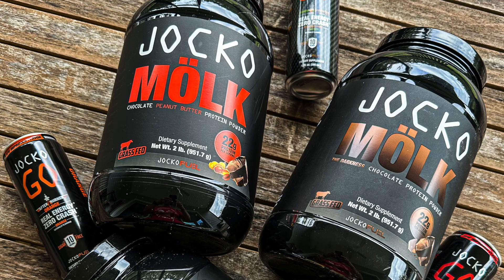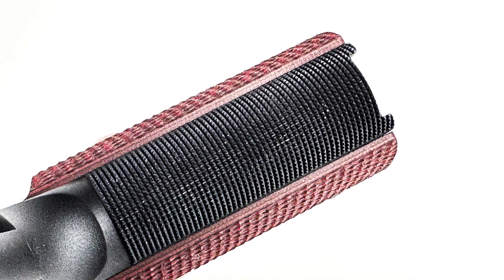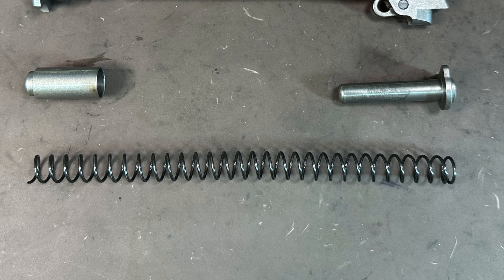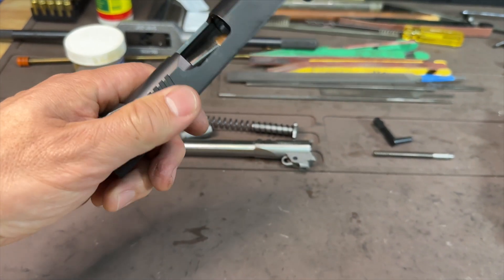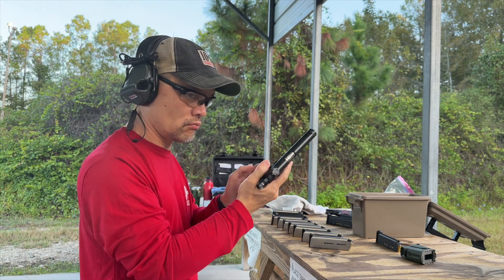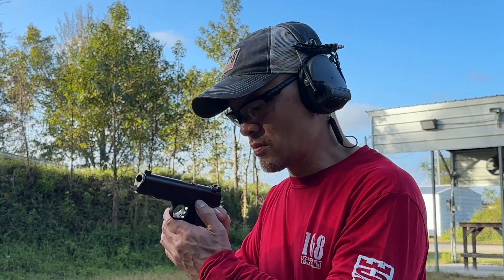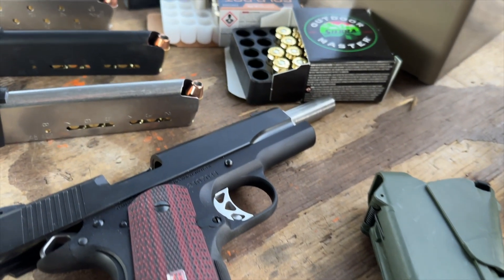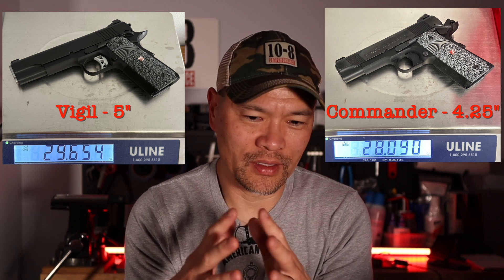10-8 Performance Lab, Episode 88: Dan Wesson Vigil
Hilton Yam of 10-8 Performance reviews the Dan Wesson Vigil 1911 in .45 ACP.

Hilton is the founder and owner of 10-8 Performance.

Theme Music written/performed by Hilton Yam.